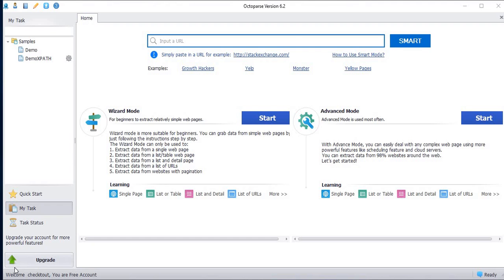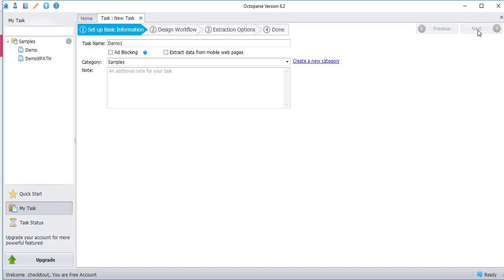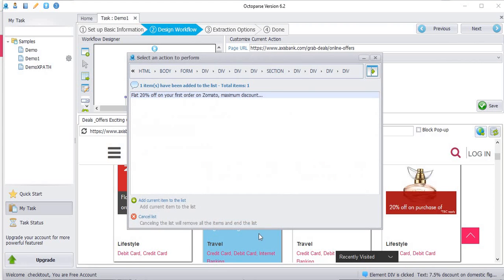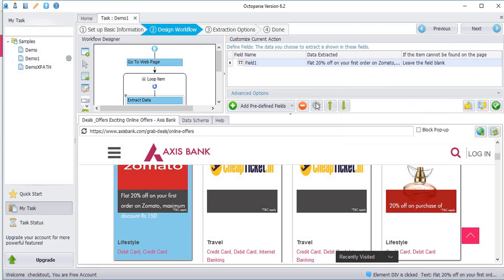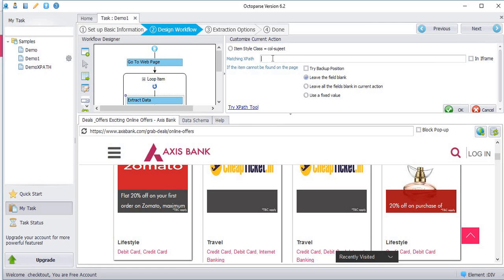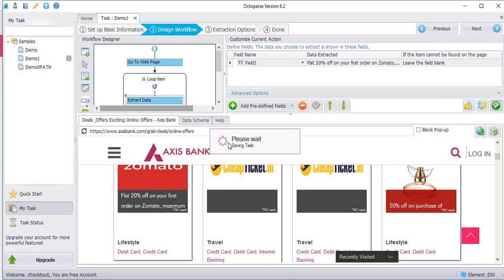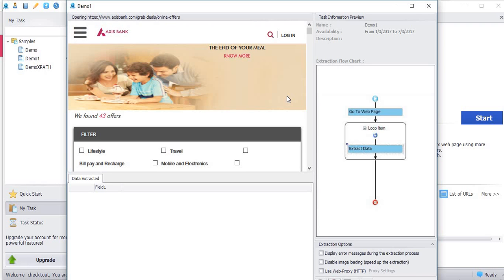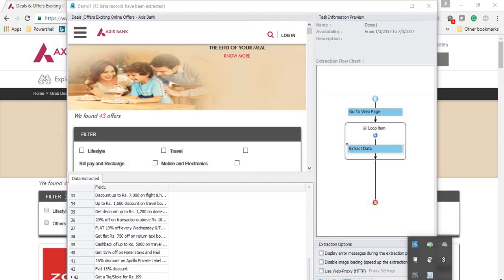How to extract mouse hover data using octoparse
The step by step process for extracting mouse over data in any website using Octo parse version 6.2.